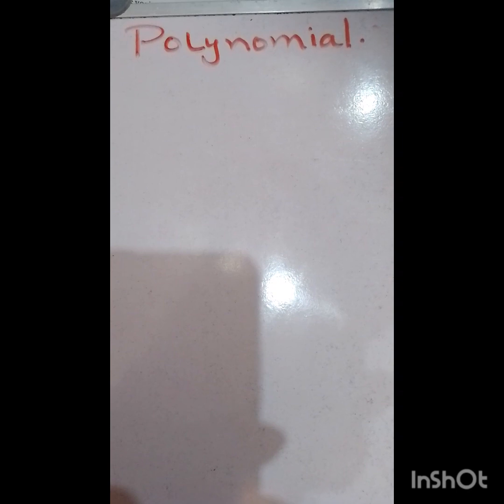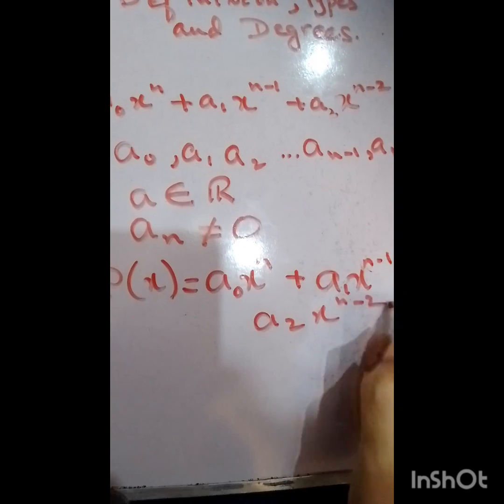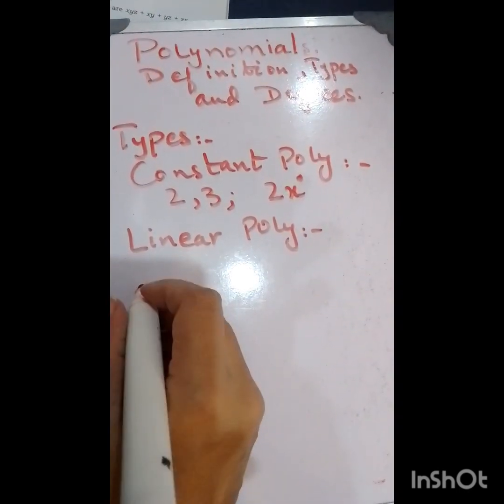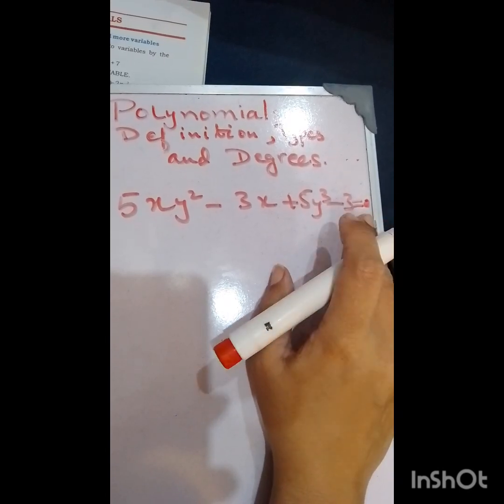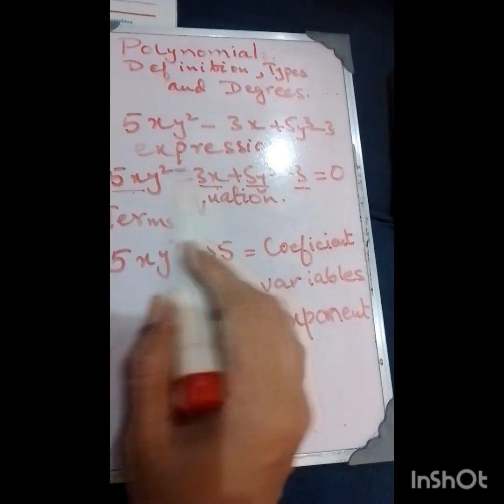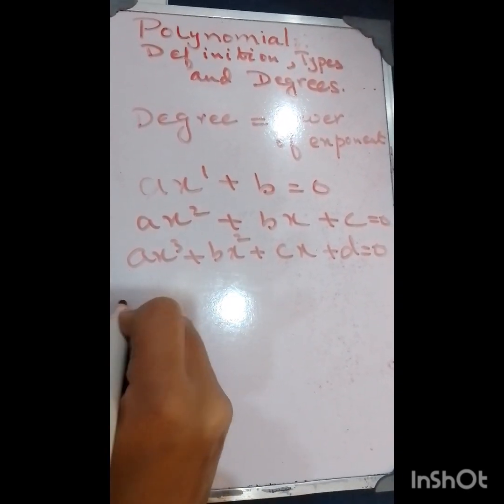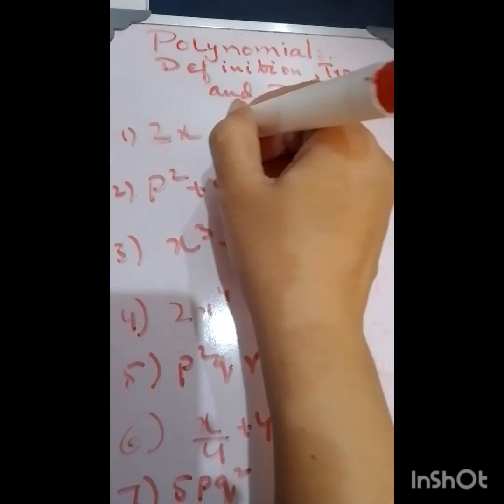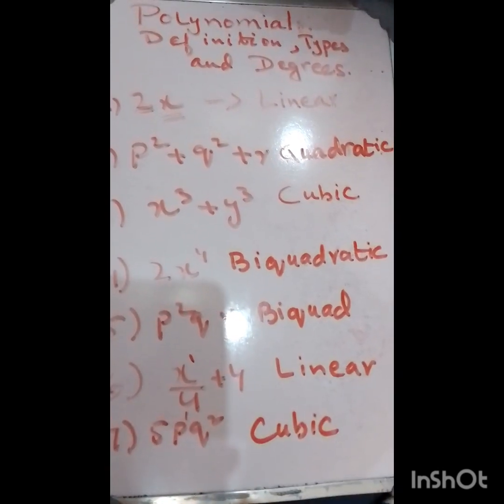Polynomials | degrees | Determining if it is a Polynomial? | Algebra Basics | Maths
You Queries:-
This video introduces students to polynomials, terms, degrees, variable, coefficient, expression and equation.

In this video students will learn about Polynomials its definition types and degrees.

How to find the degree of any polynomial?
What is the degrees of polynomial?
Algebra Basics,  Maths working on polynomials.

polynomials,
algebra,
polynomials class 10,
basics of polynomials,
algebra basics,
polynomials class 9,
learning the basics of classifying polynomials,
algebra introduction - the basics,
types of polynomial on the basis of number of terms,
classifying polynomials based on degree,
algebra (field of study),
how to find the degree of a polynomial,
polynomials based on degree,
how do you find the degree of a polynomial